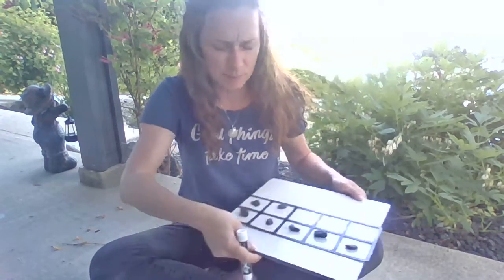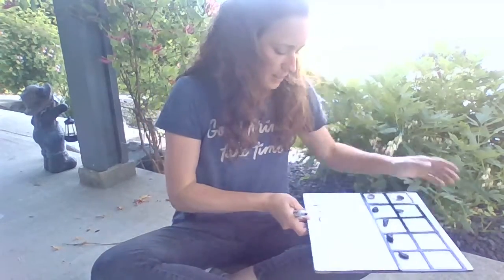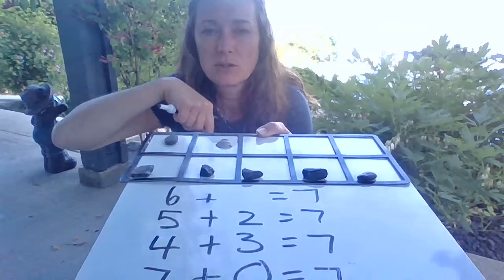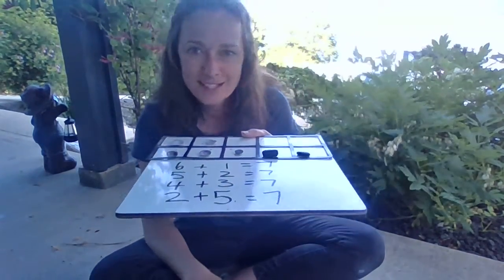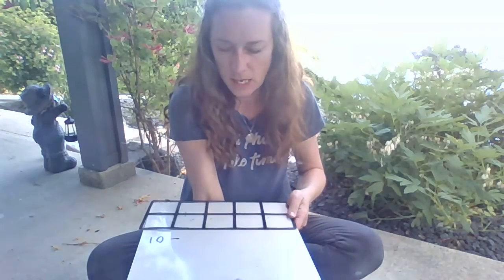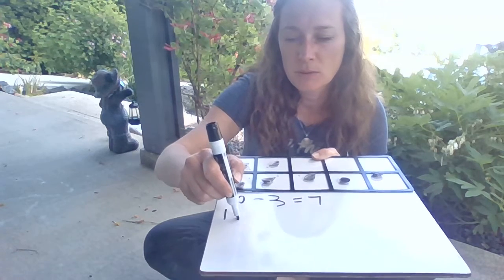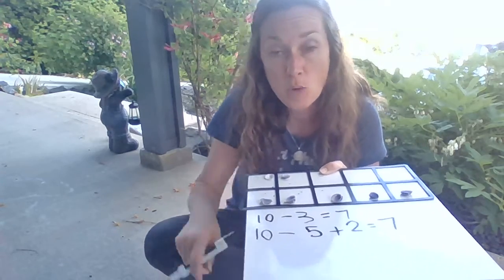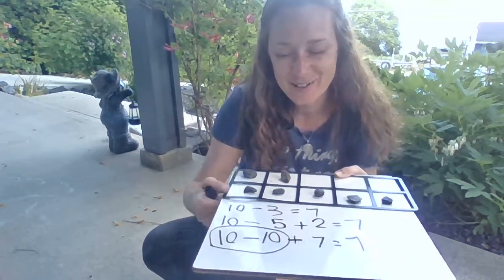How many ways?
How many different ways can you build a number?